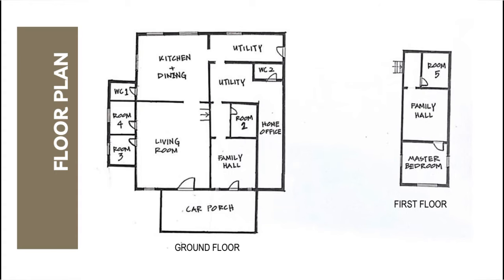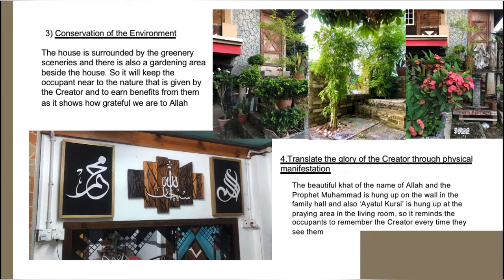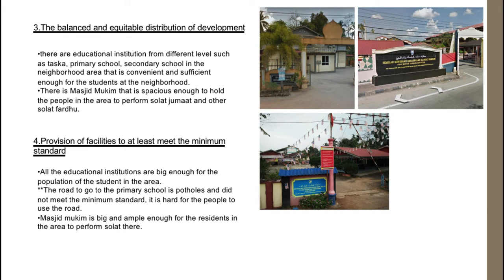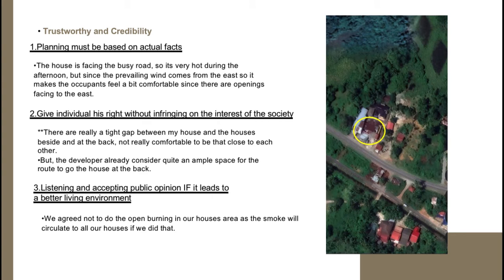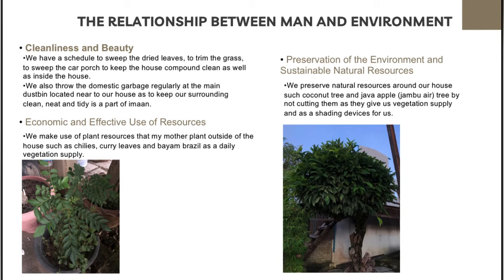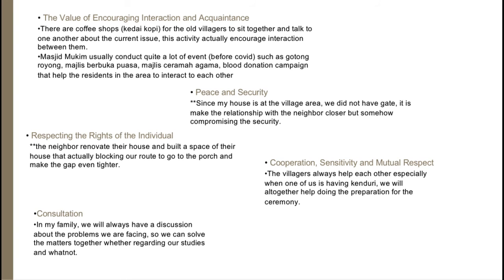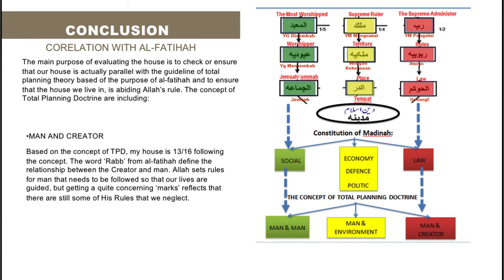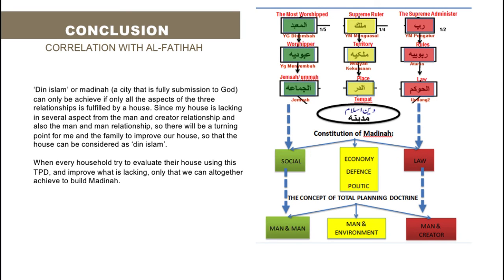EVALUATION OF THE BUILT ENVIRONMENT (FAIQAH FARZANA 1201070)